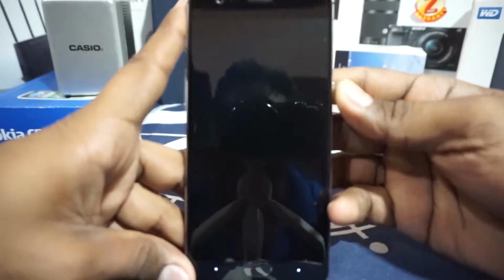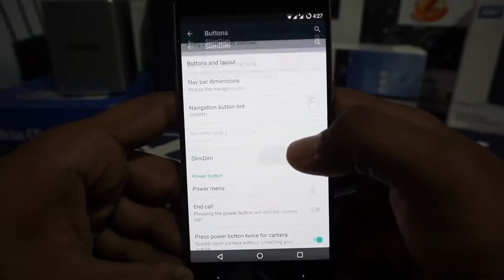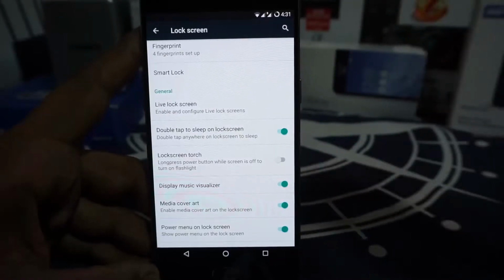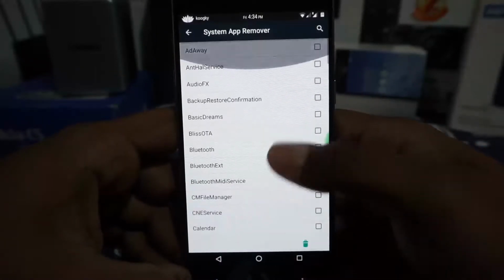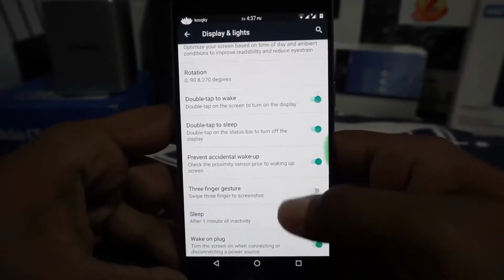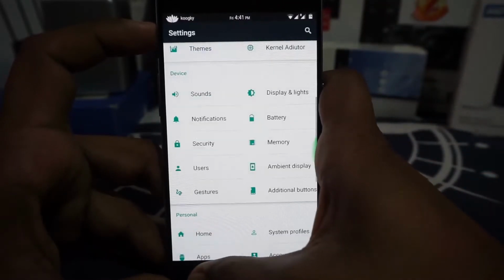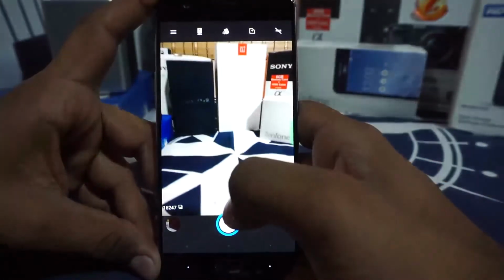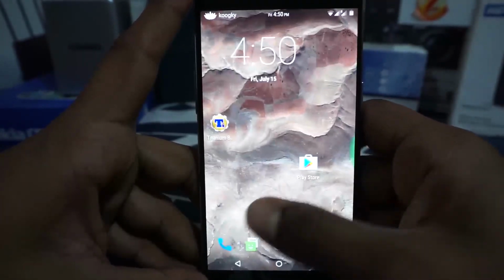Bliss Rom 6.4 [Android 6.0.1] For The OnePlus 3 (RAIN)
BlissROM Shouldnt be strange to anyone, who has been on the custom ROM scene for any amount of time... its amazing, fast and a great daily driver for the tinkerers...